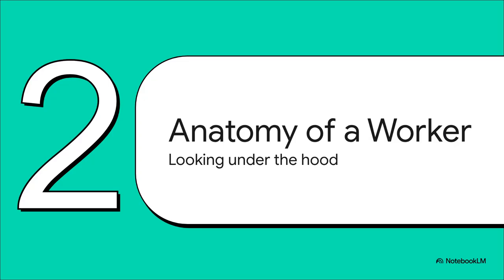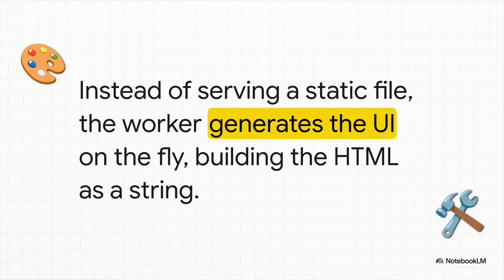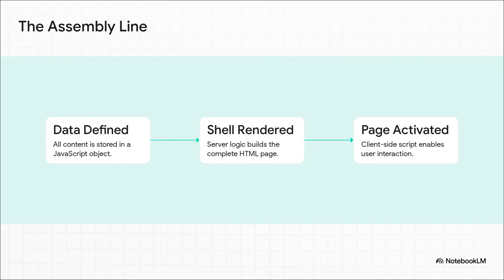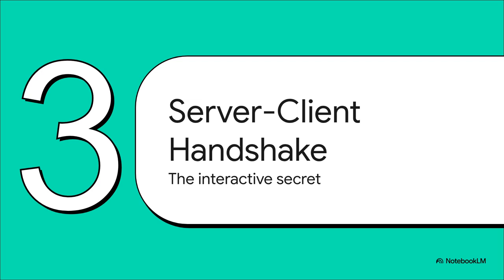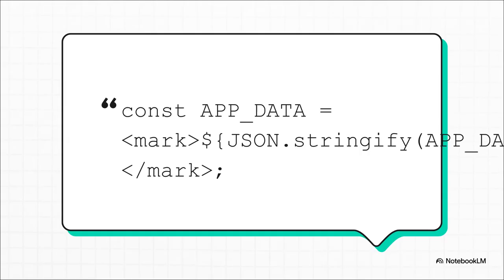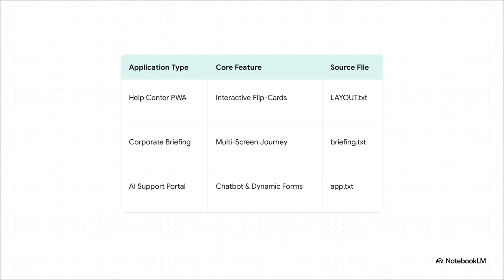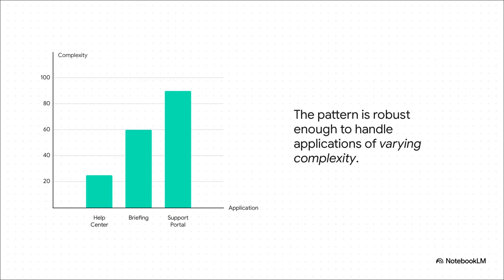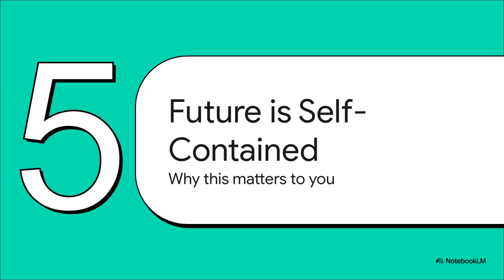The One File Web App